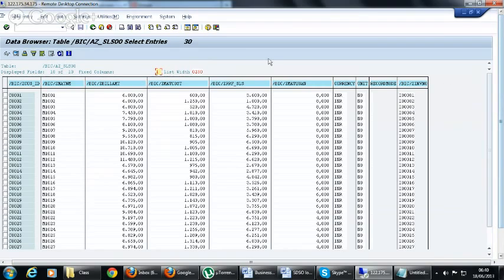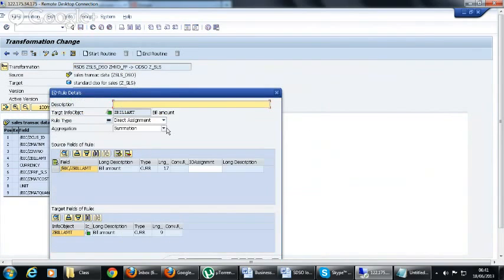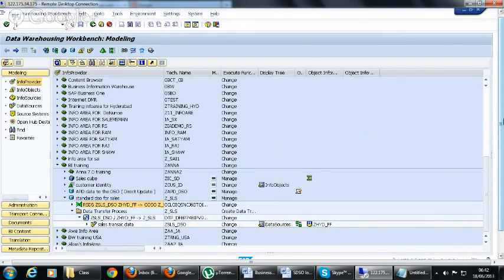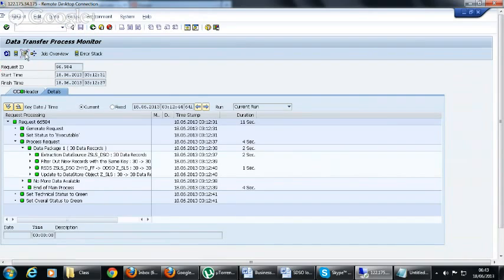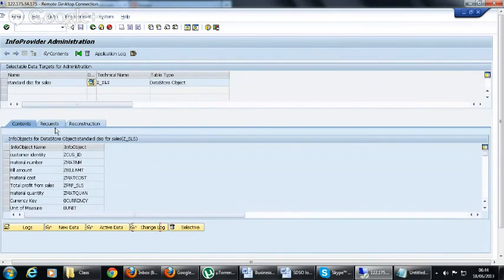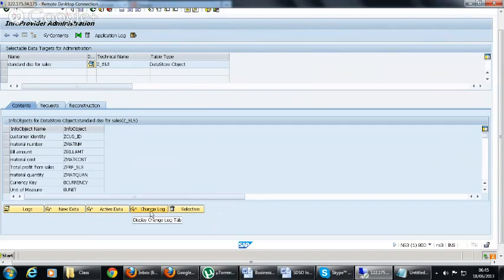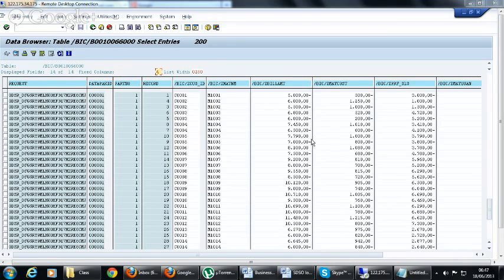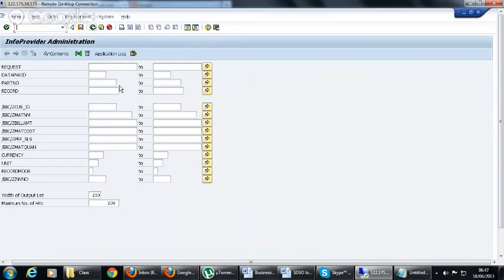SAP BI - Standard DSO tables practical part3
In this class we will see the behavour of tables of SDSO. We have loaded the request and we have seen the tables of standard DSO for both summation and overwrite type of loading.